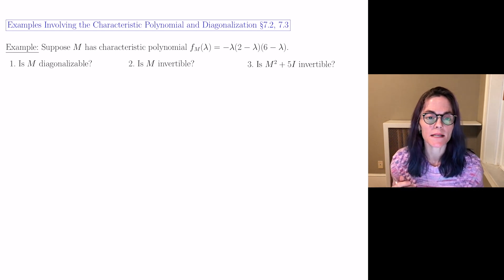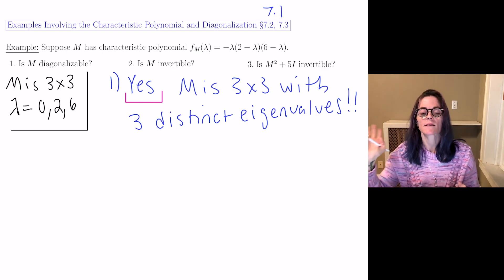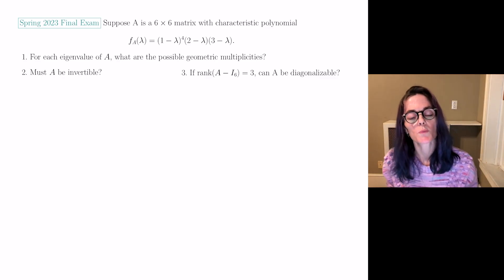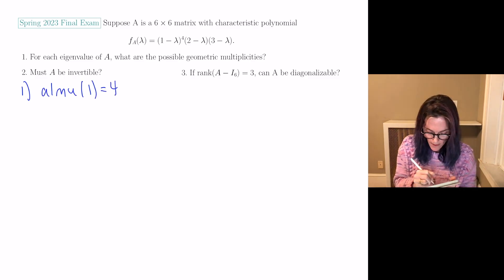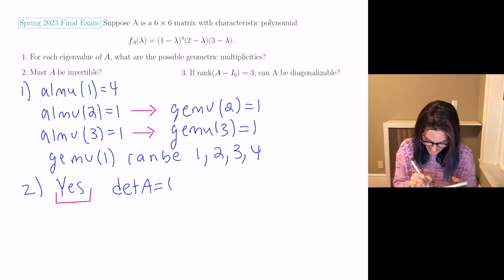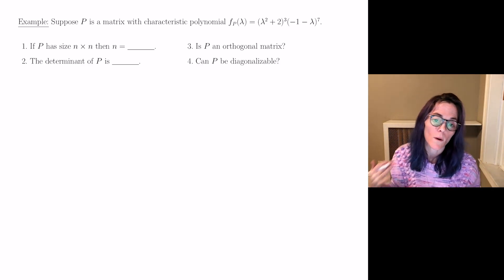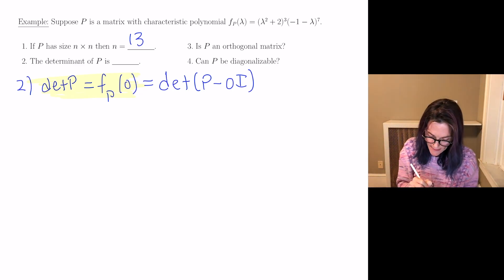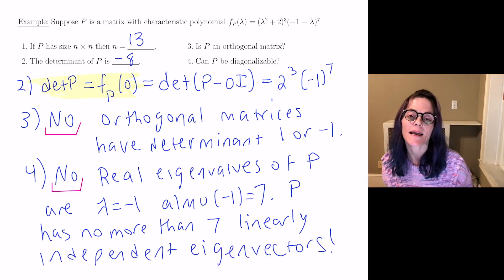Linear Algebra: Characteristic Polynomial and Diagonalization Examples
Three conceptual questions involving characteristic polynomial, diagonalization and invertibility.